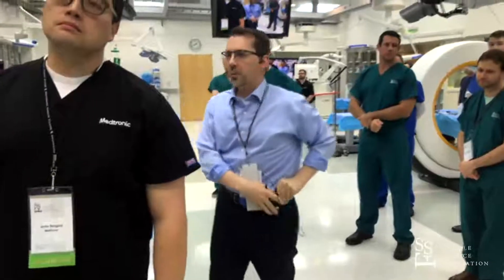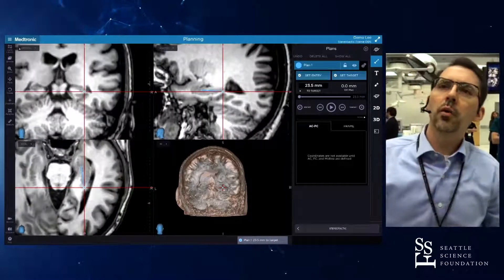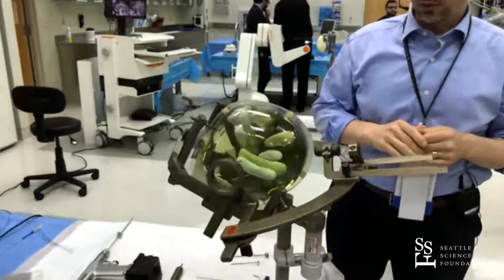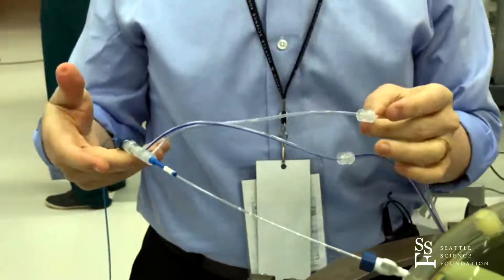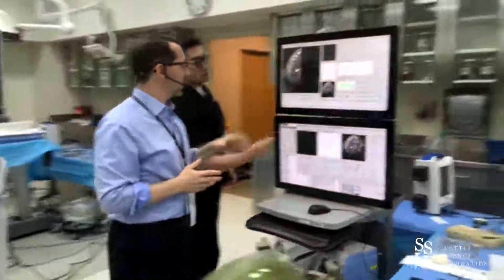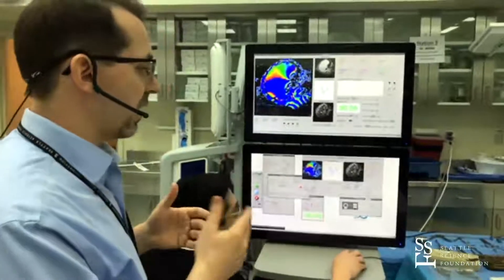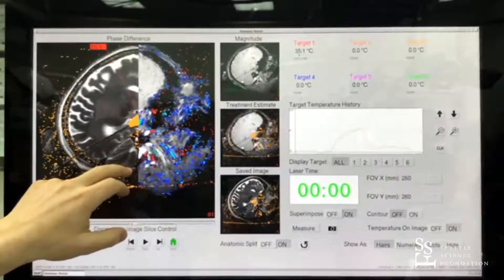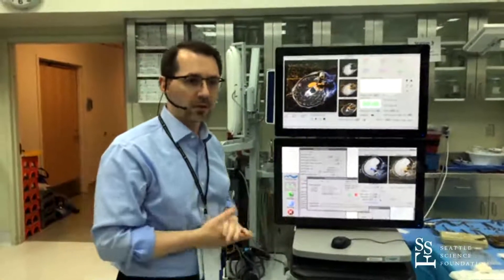Lab Demo: Stereotactic Laser Ablation for Epilepsy - Jon T. Willie, MD, PhD